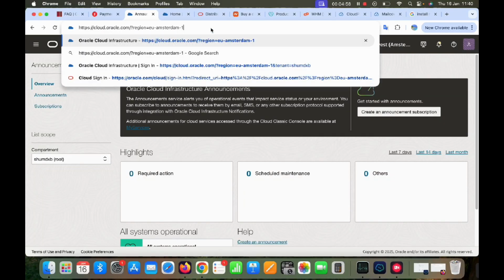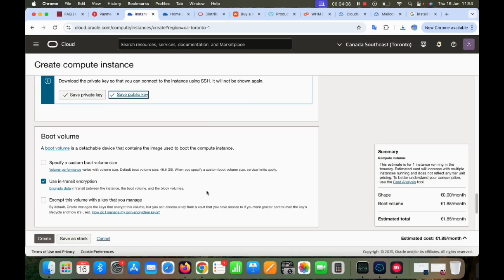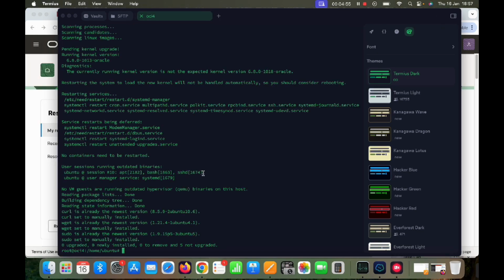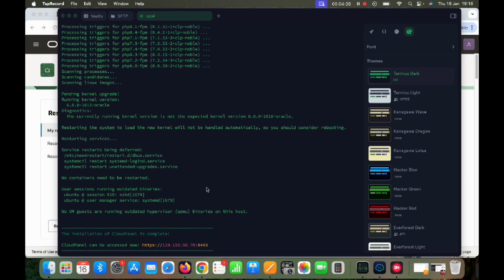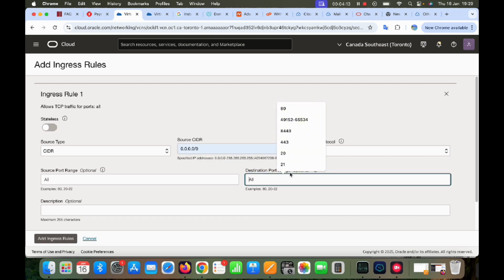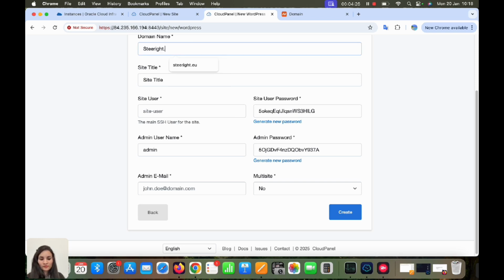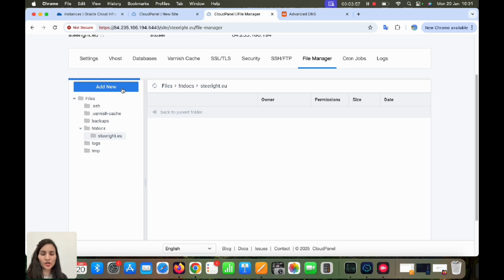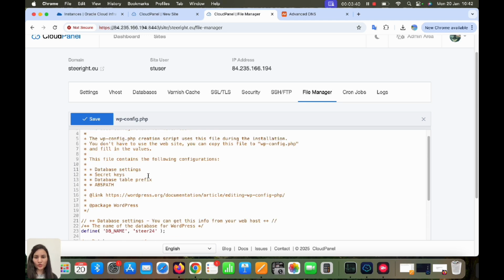Cloud Engineering, Cloud Transformation , Convert IaaS into PaaS and Deploy Apps and Databases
Cloud Engineering
IaaS+Instance/VM
+IPv +SSH +FTP
+OS +Panel = PaaS
+DNS +Database+ Code
= Application
Deployment